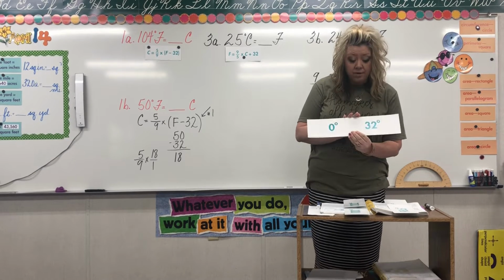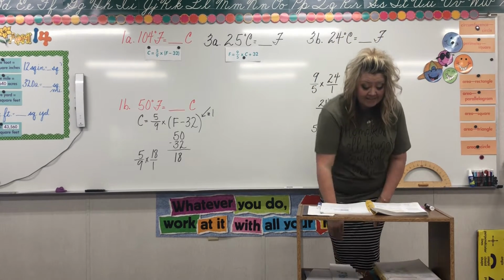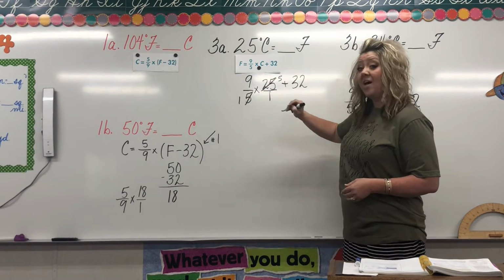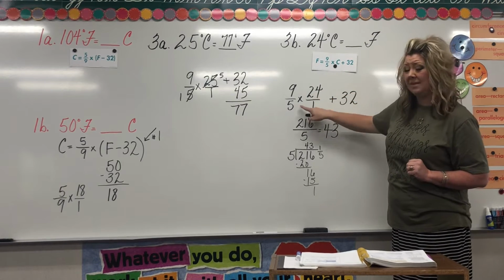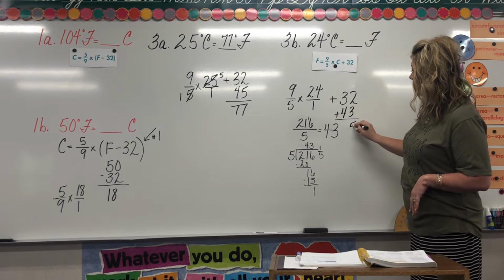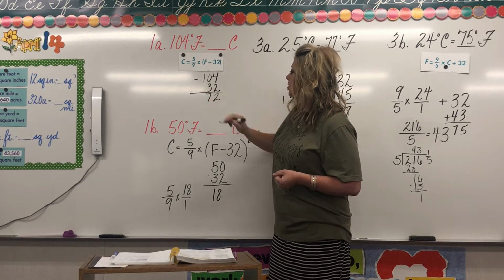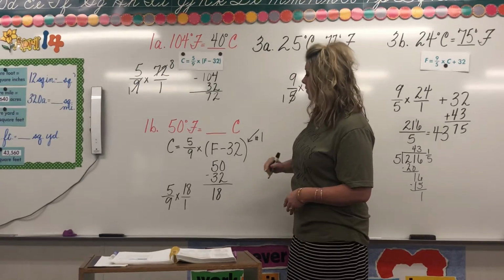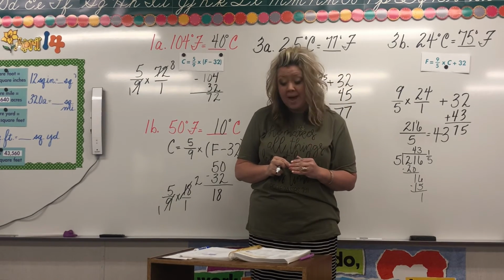6th grade Arithmetic lesson 149